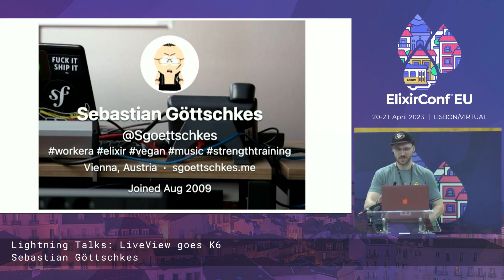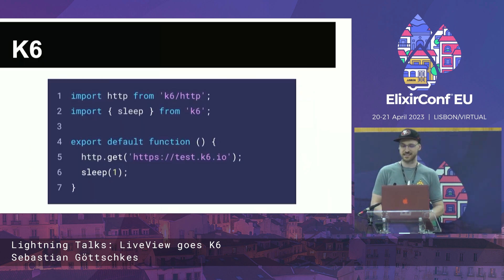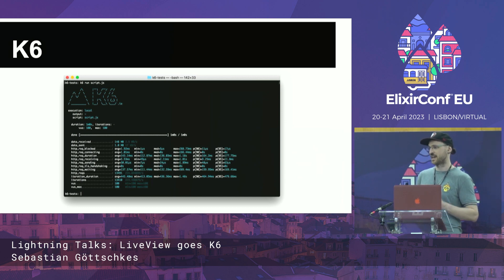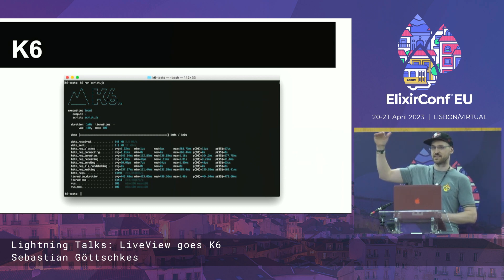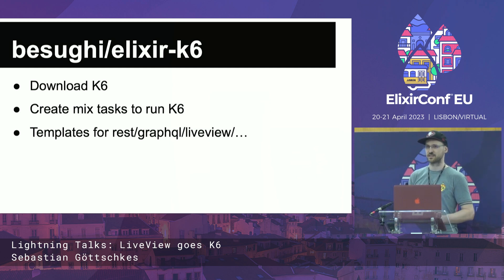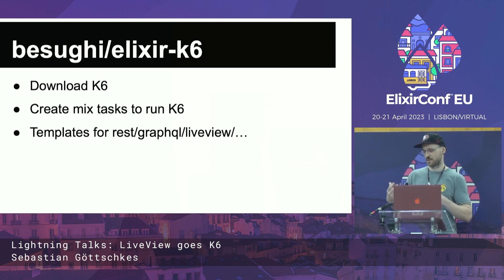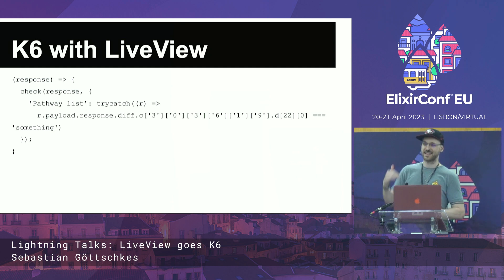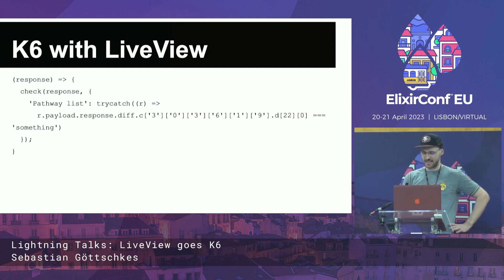LiveView goes k6. Lightning talk by Sebastian Göttschkes | ElixirConf EU 2023